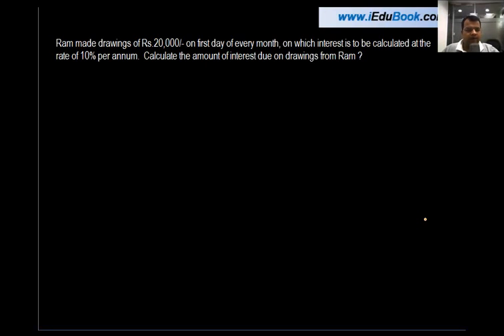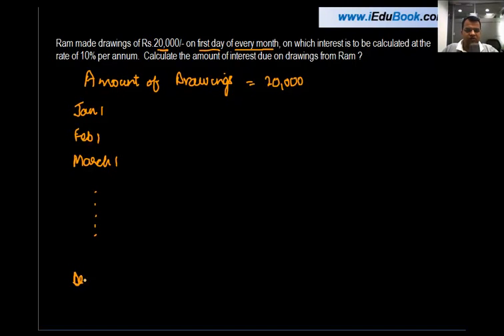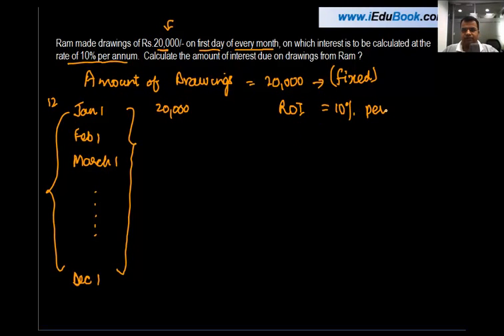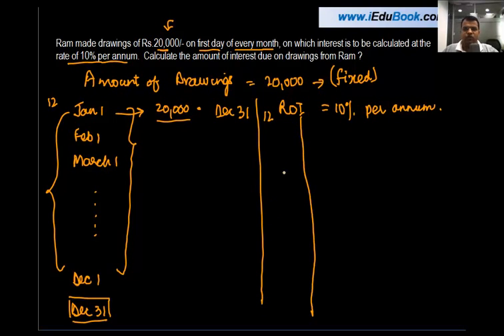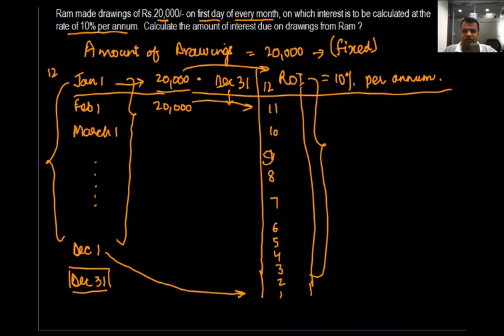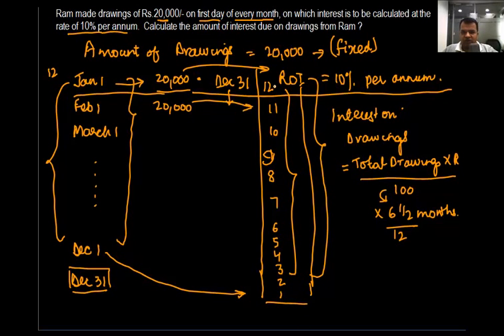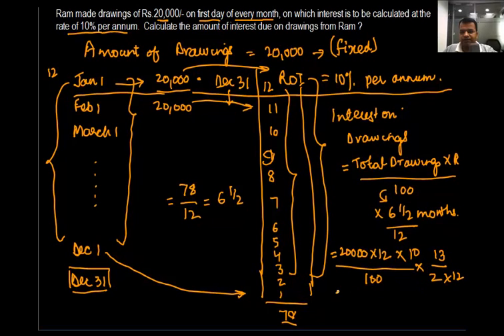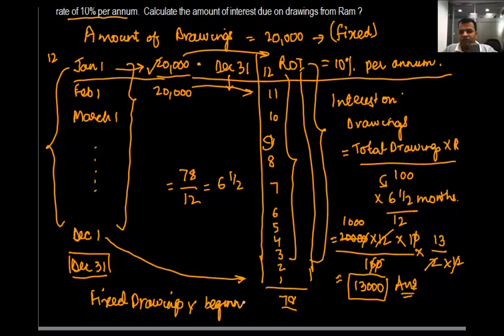Partnership - Calculating interest on Fixed Drawings | Class XII Accounts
In order to Calculate interest on Fixed Drawings made on first day of every month, we need to calculate Interest on Total Drawings for 6 and a half month.